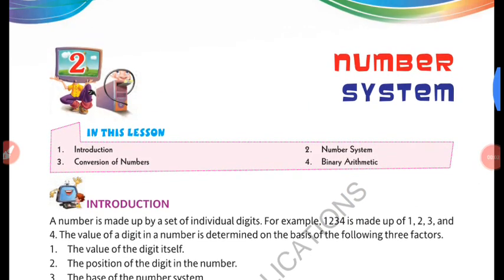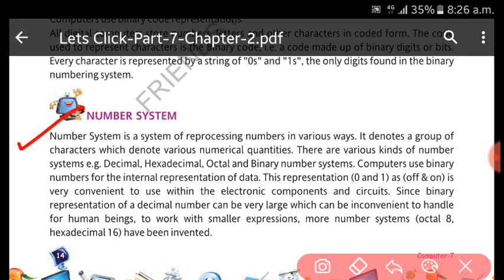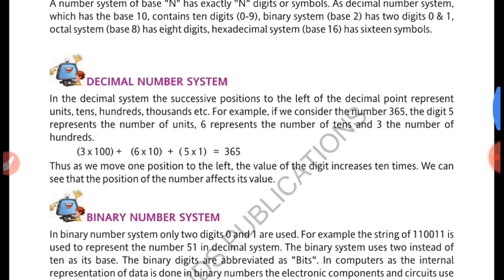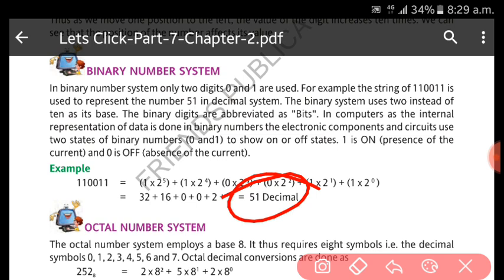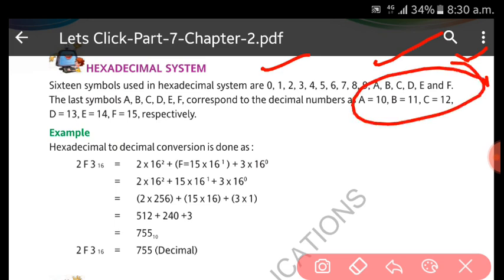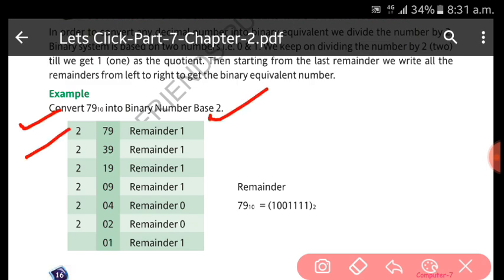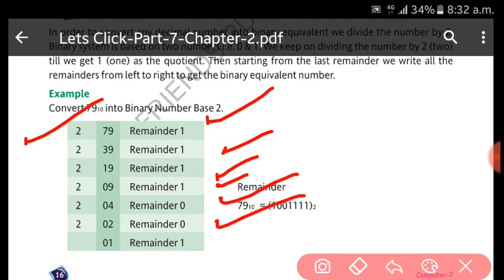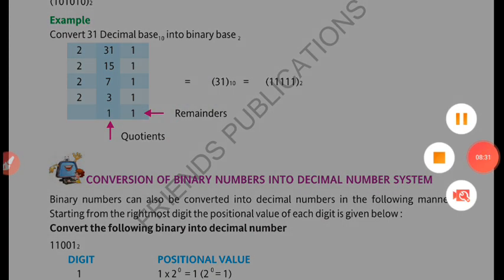Class 7C,D Computer chapter2 part1